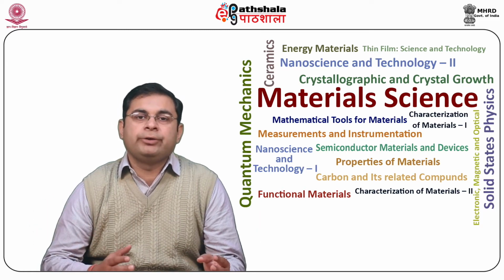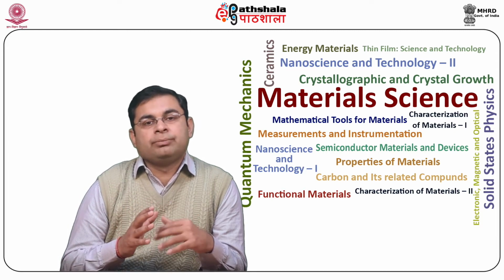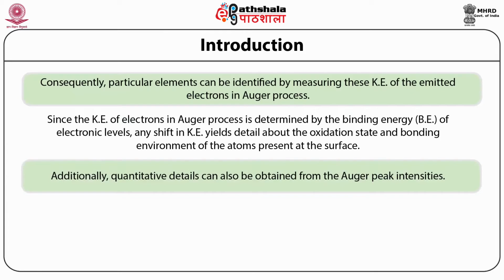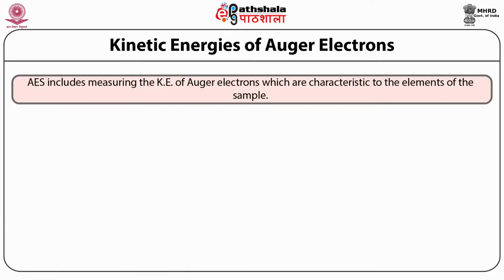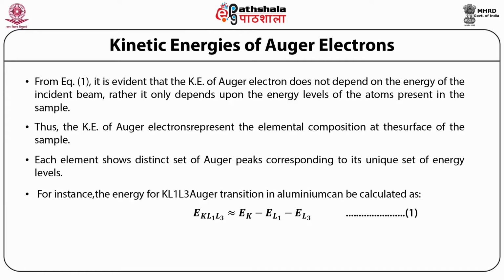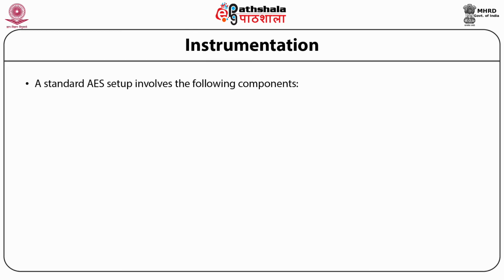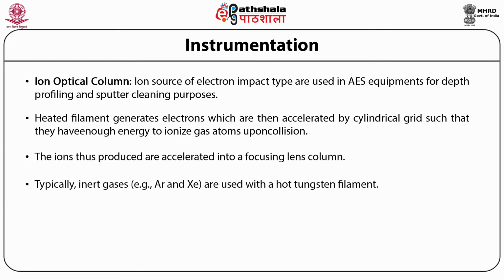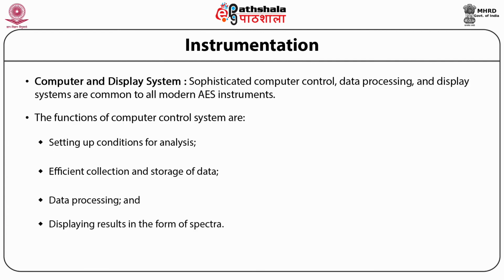Materials Science P03 M-5.6 Principles and Instrumentation: Auger Electron Spectroscopy (AES)